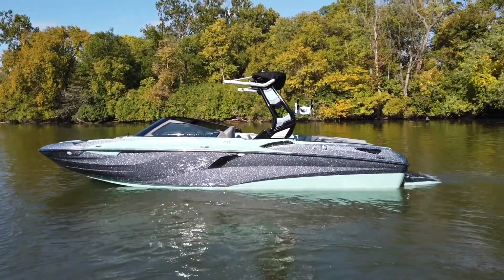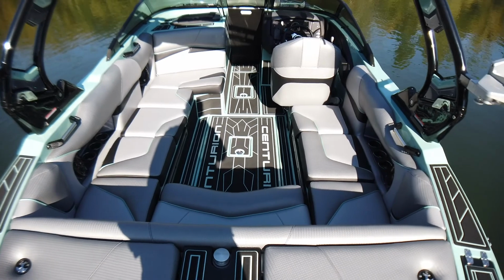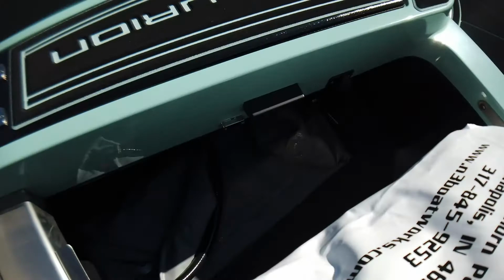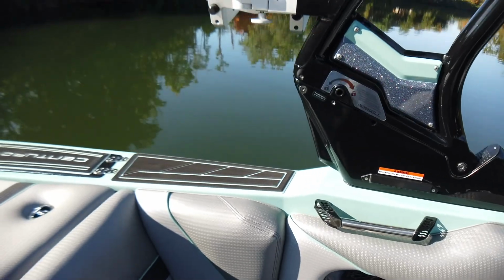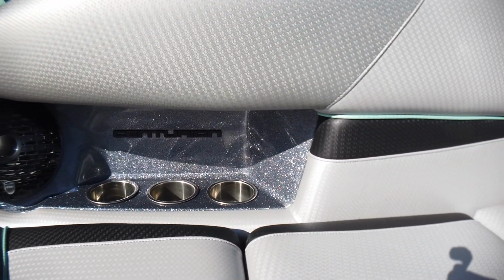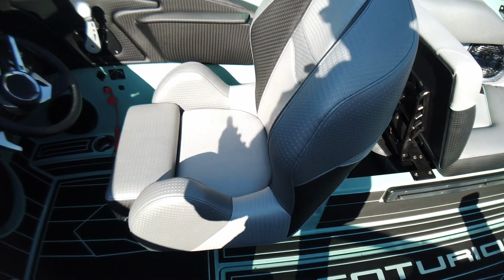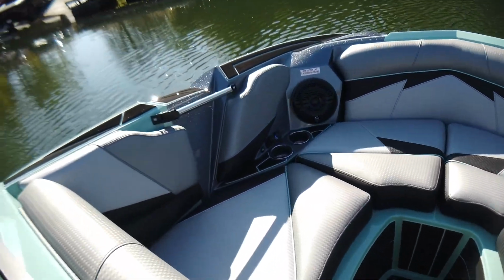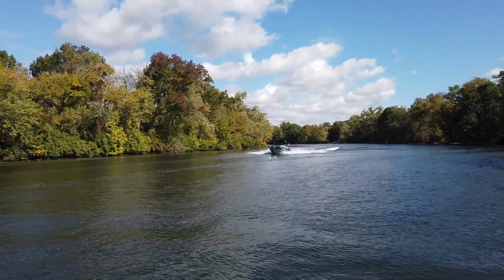2021 Centurion Fi23 - On Water || N3 Boatworks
The 2021 Fi23 has some great updates including an integrated stereo controller and new tower.

Address:          N3 Boatworks
7001 Hawthorn Park Drive